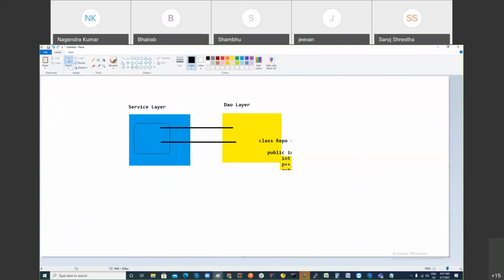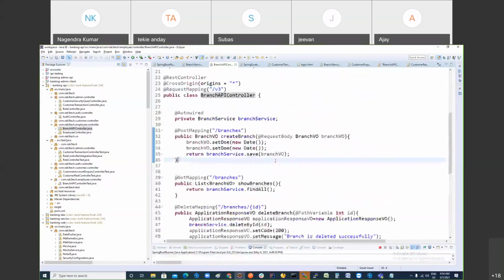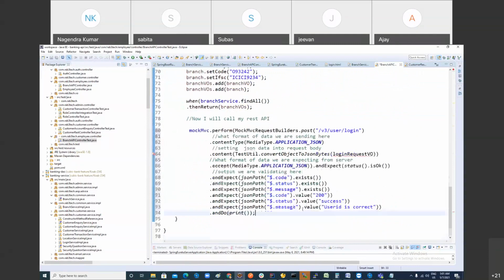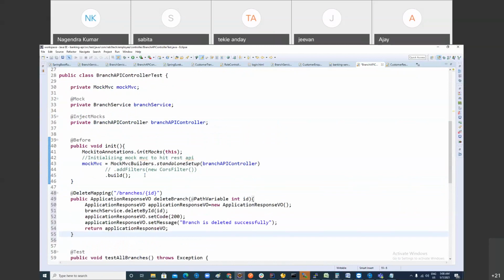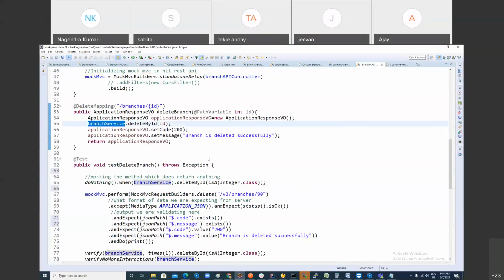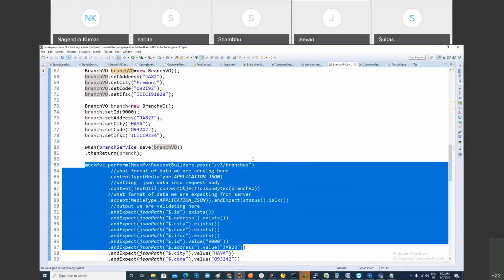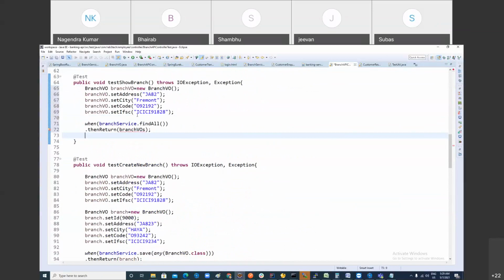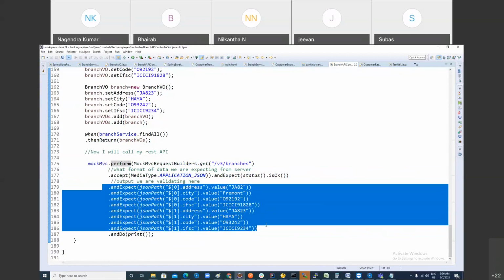JUNIT for Java Professional Controller Rest API Day-3